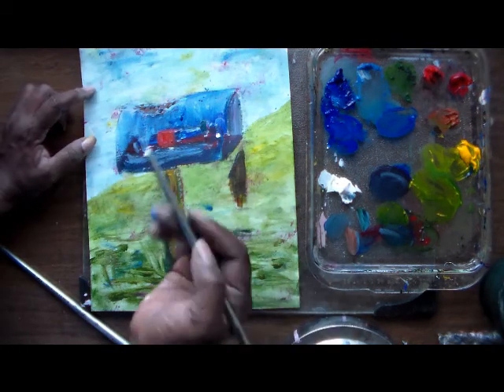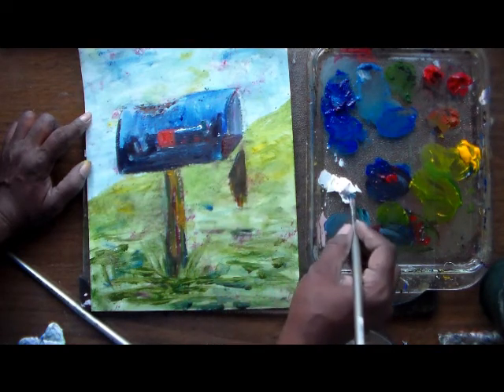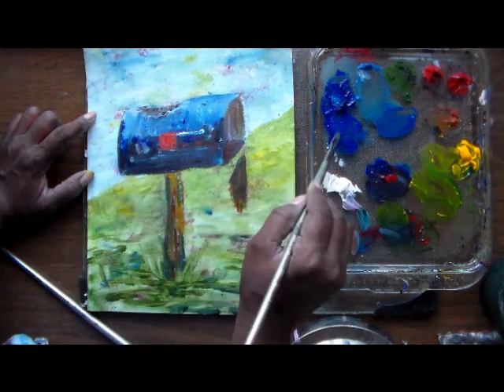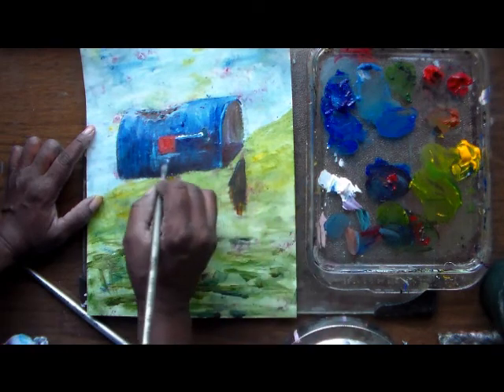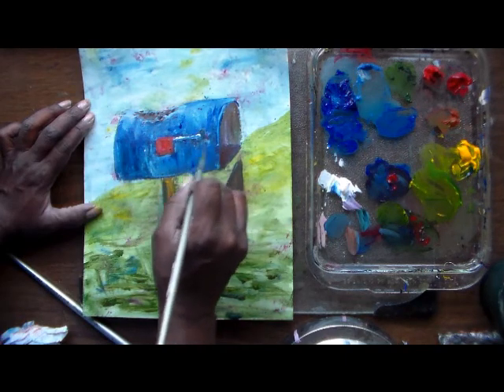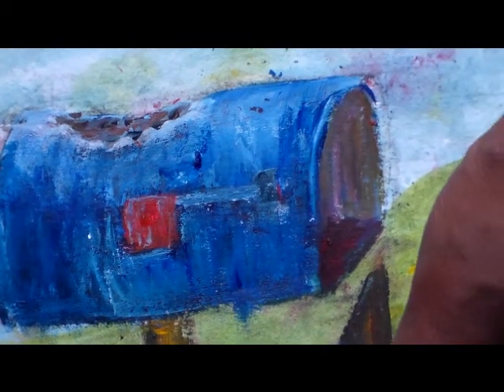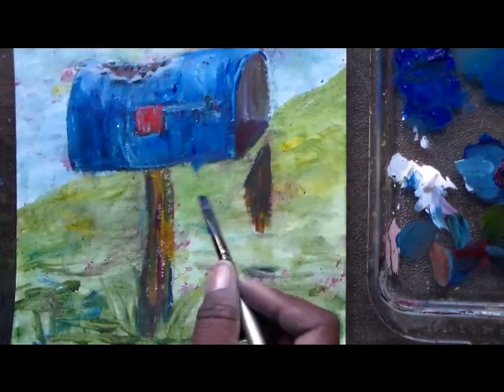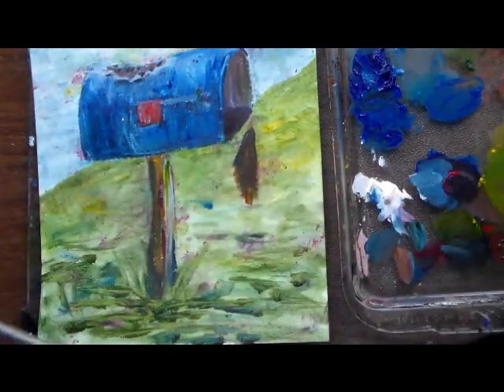Mailbox pt 2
This is the second video on the old worn mailbox. Acrylic paint was used on mixed media paper.